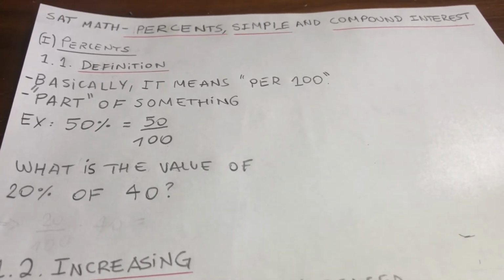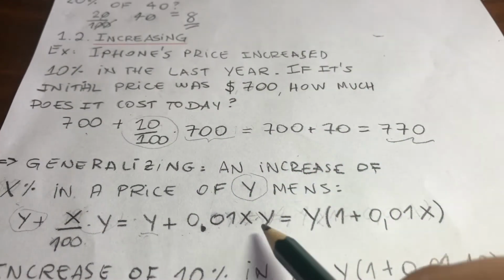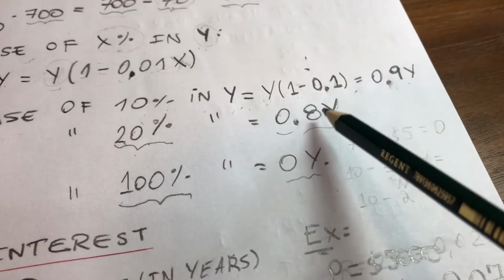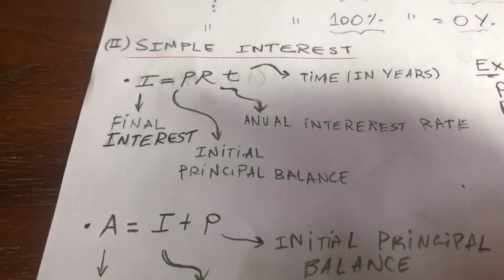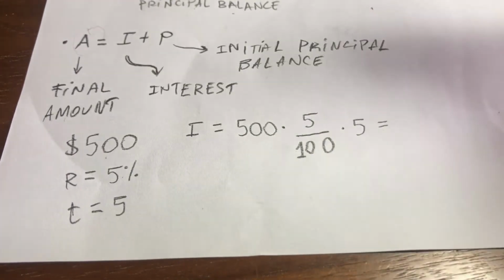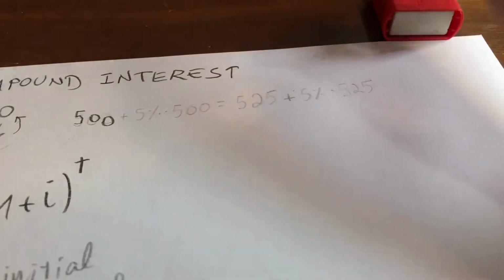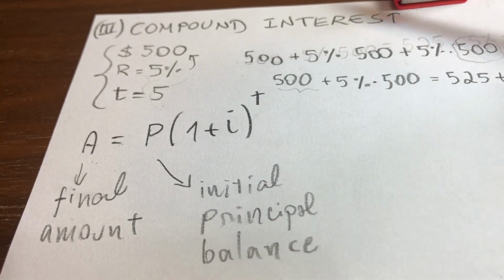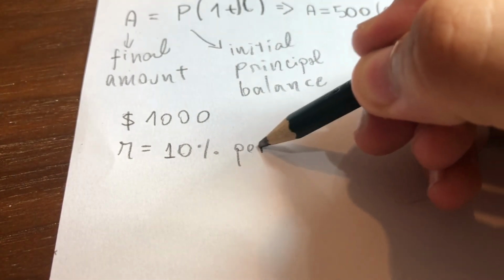Percent, simple and compound interest - SAT PREP COURSE